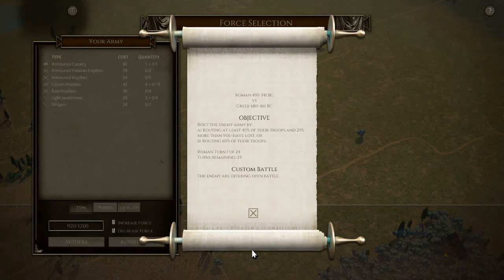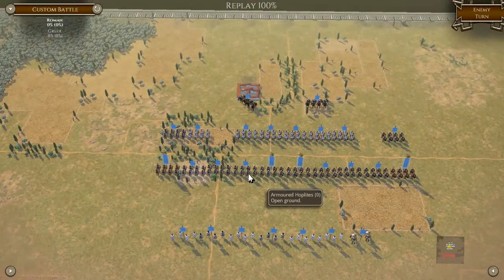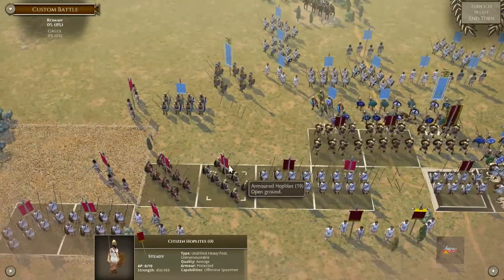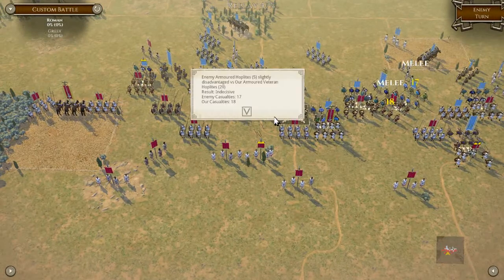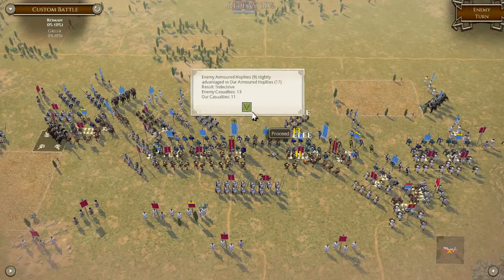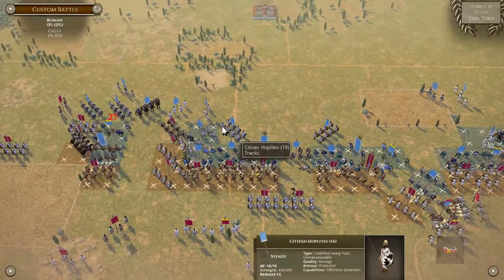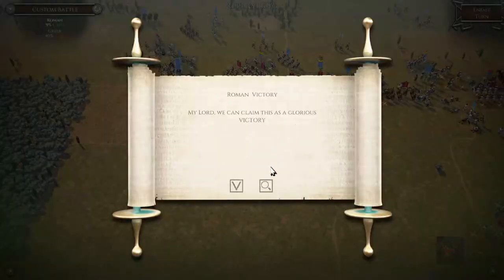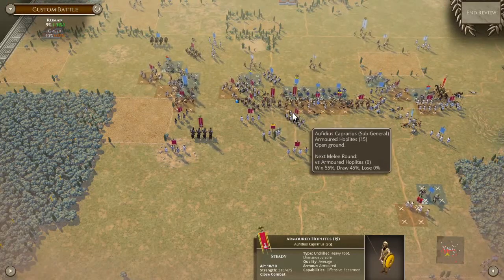Field of Glory II Multiplayer Richard Yorke Vs Sawyerk #183